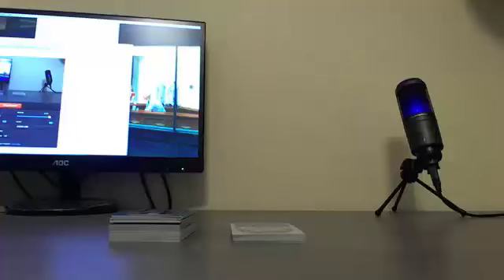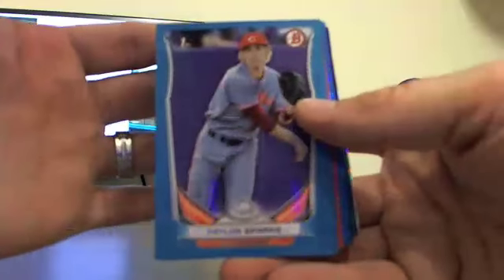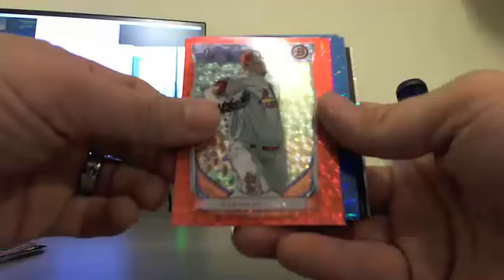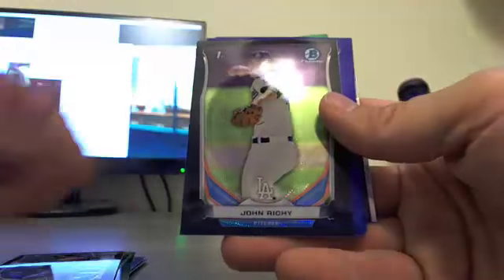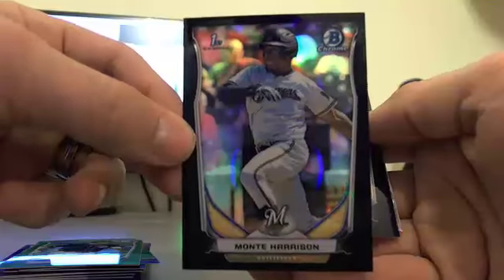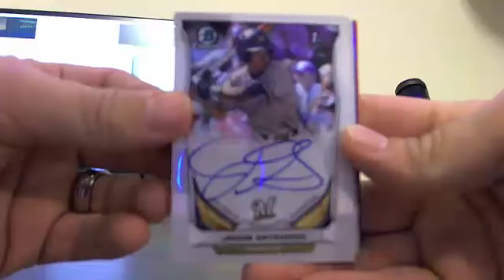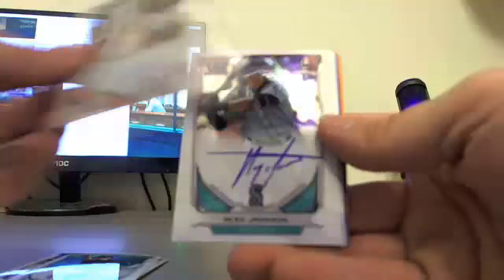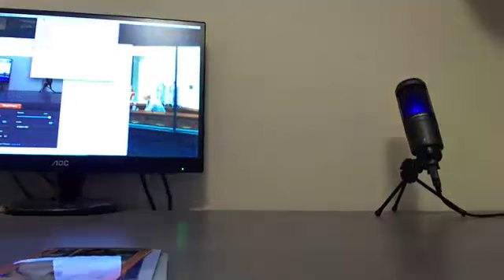2014 Bowman Draft 2/21 ebay RECAP